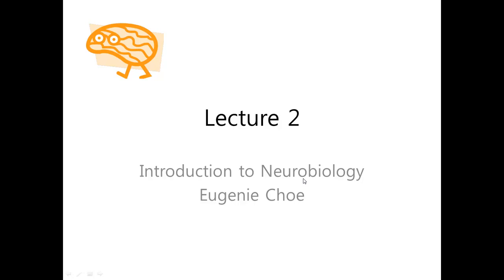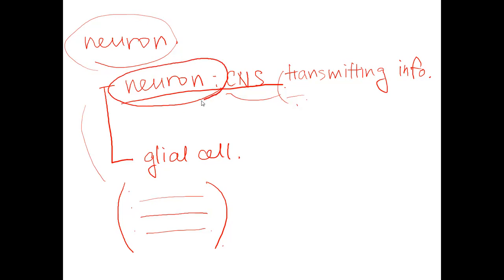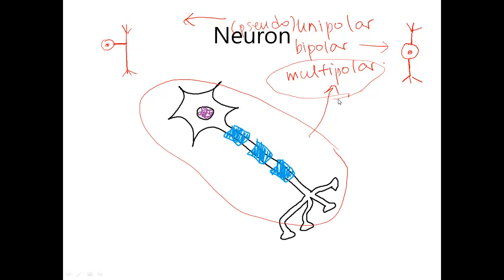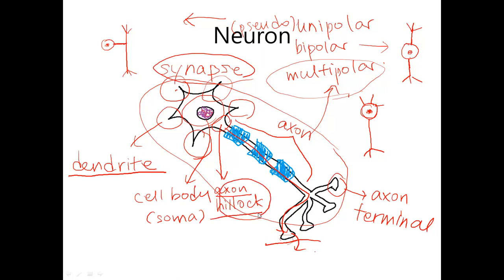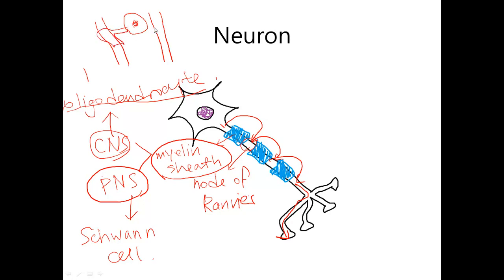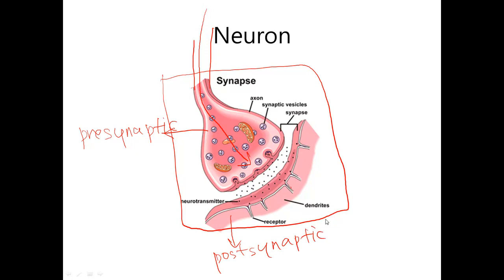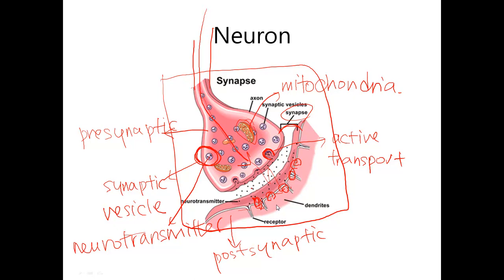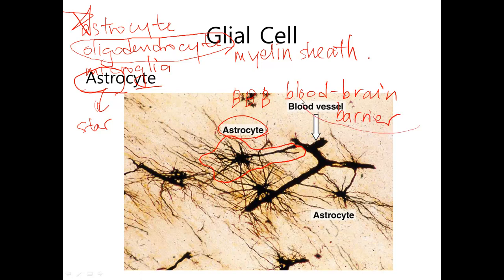2. Neurobiology Lecture 2